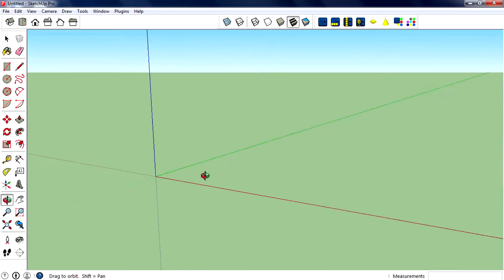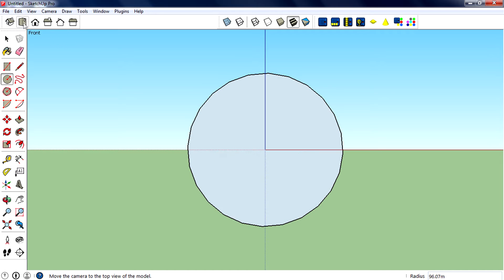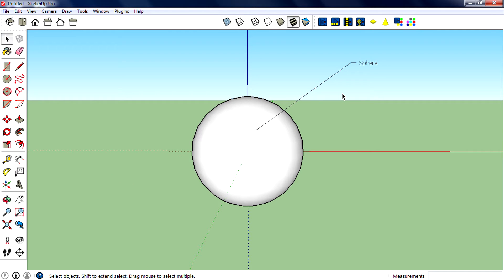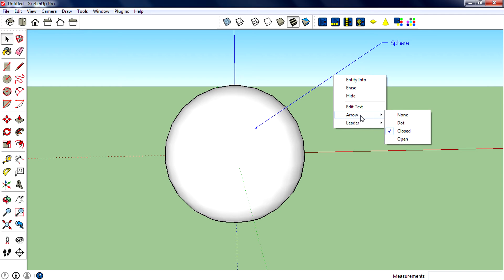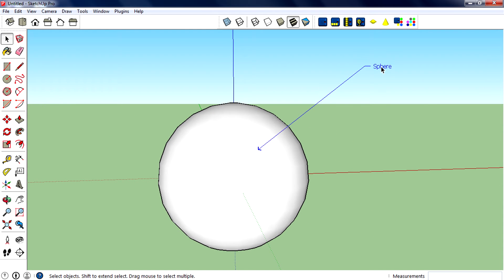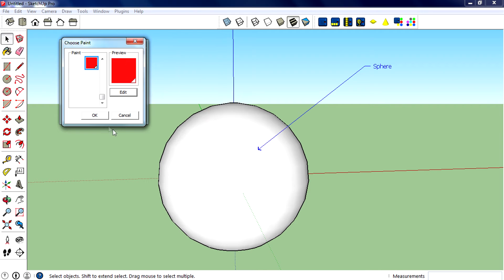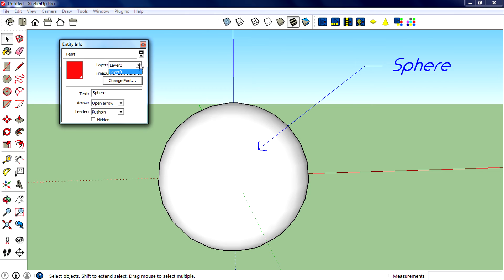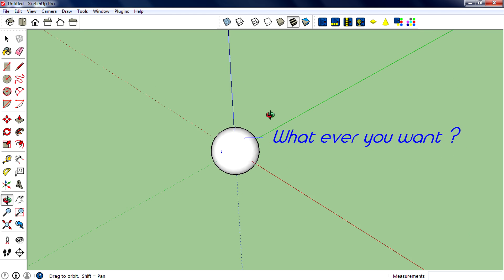How To Label Components/Models/Objects In Sketchup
Hi Guys in this video I will teach you guys how to do labeling in sketchup.Labeling in sketchup is very easy to do.